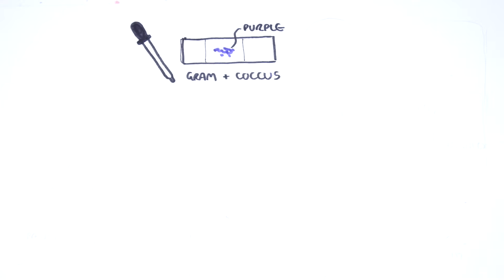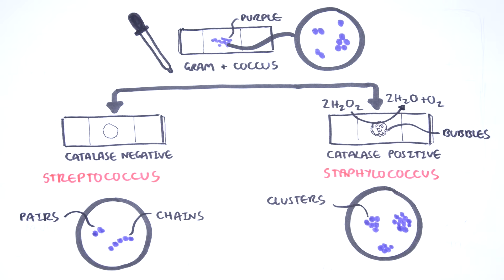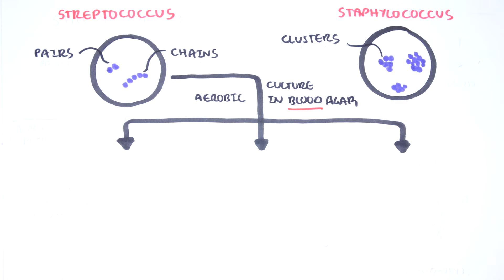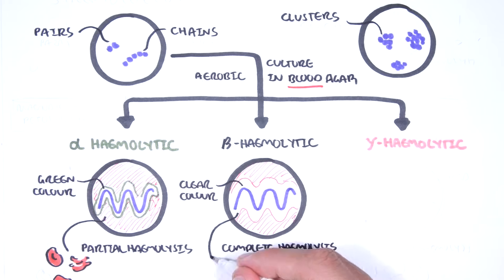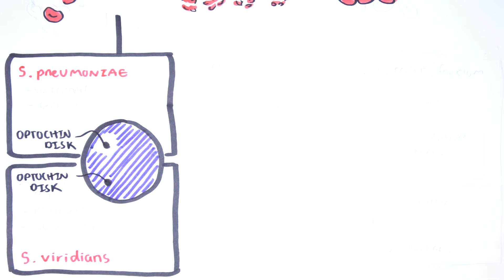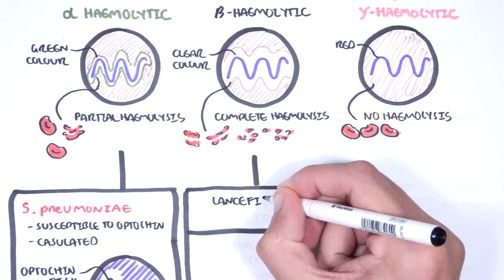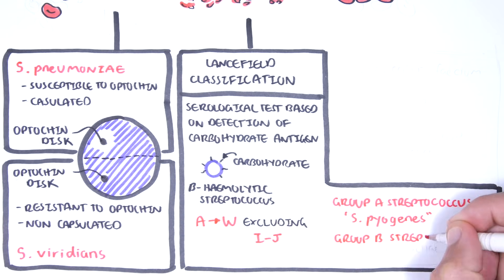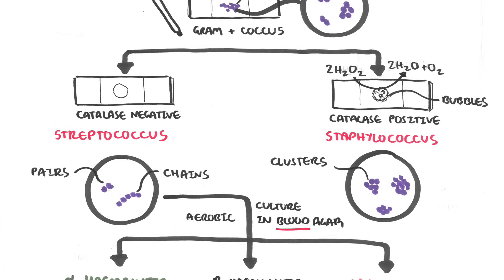Microbiology - Streptococcus species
Explore the major Streptococcus species, including their classification, virulence factors, and associated diseases. This video breaks down key clinical features, lab identification methods, and treatment strategies for streptococcal infections.